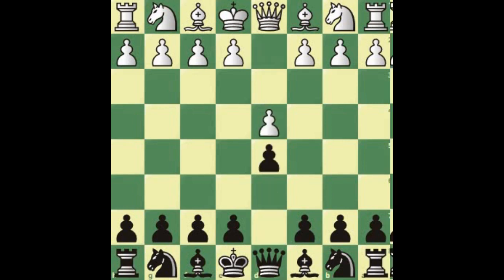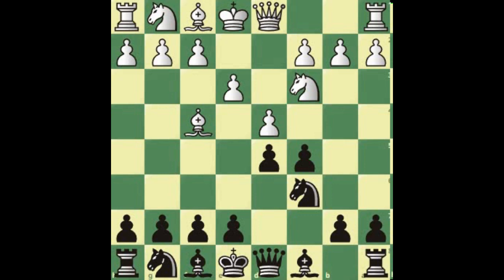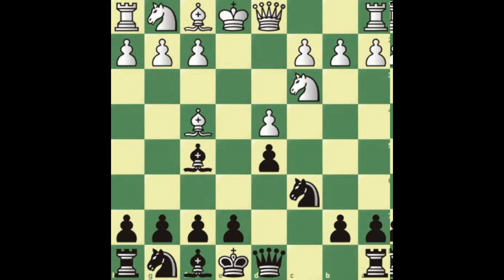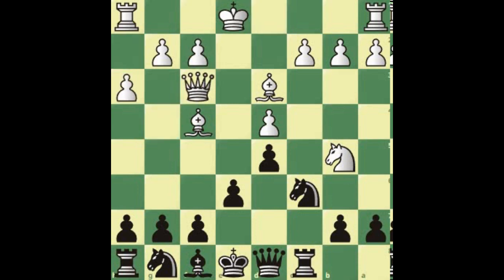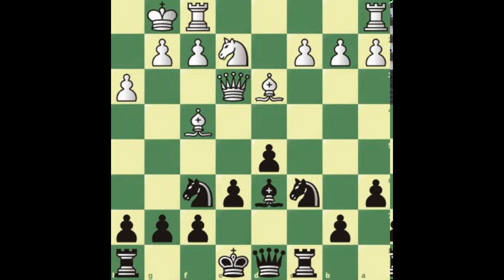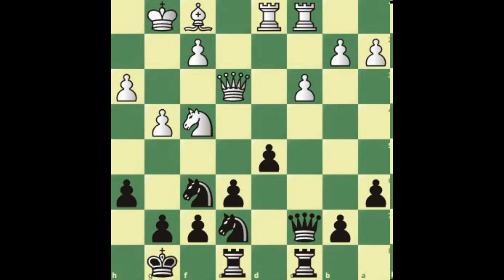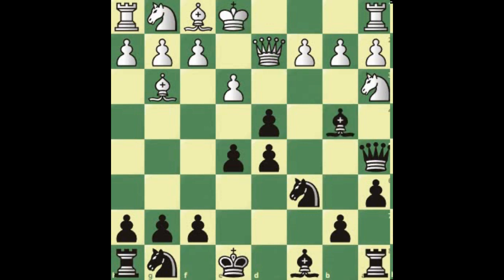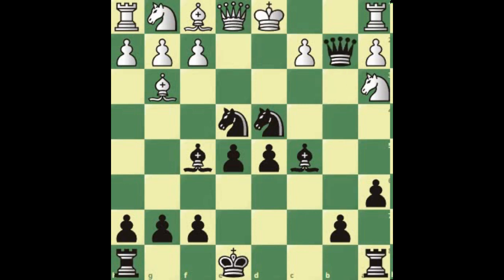How to always defeat the London System (part 9) the Nc3 game, Nb5 refutation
This video and the following two focus on the Nc3 game. In this one, the Nb5 attempt and how to dismantle it. In the next videos, which are coming shortly, the Nf3 line and the e4 attack will be analysed.

All ideas to know in order to defeat those who play the London System.